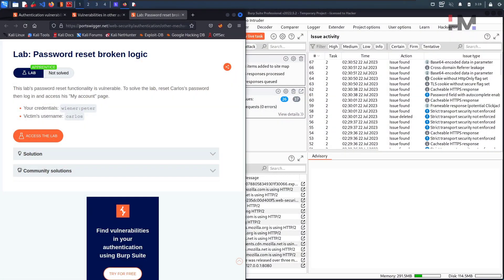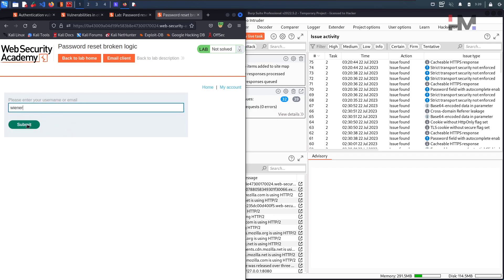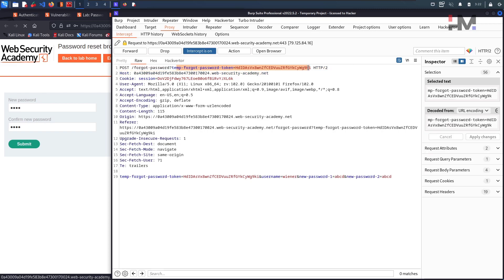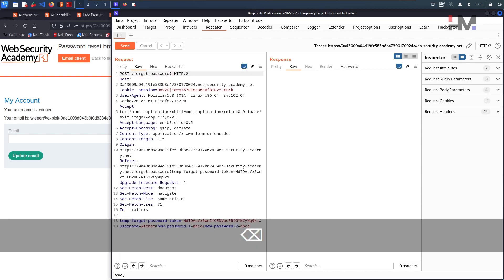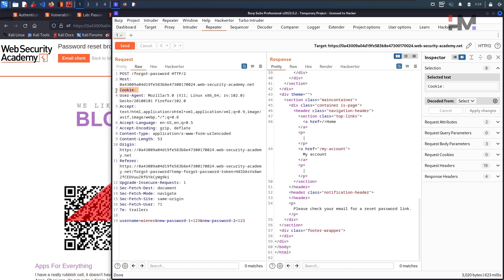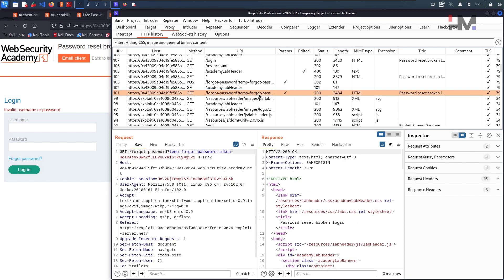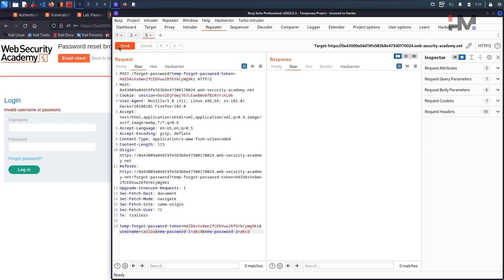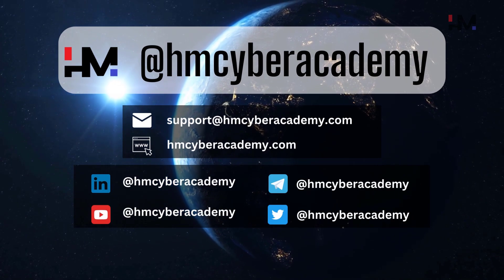Authentication 12 | Password reset broken logic